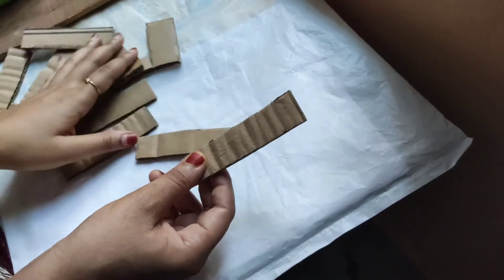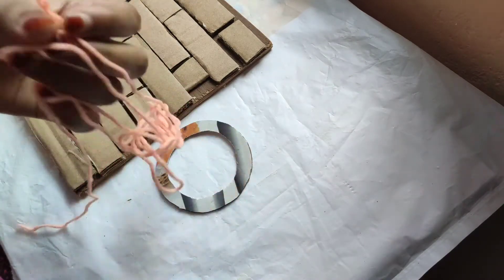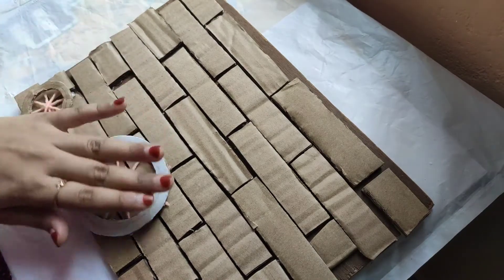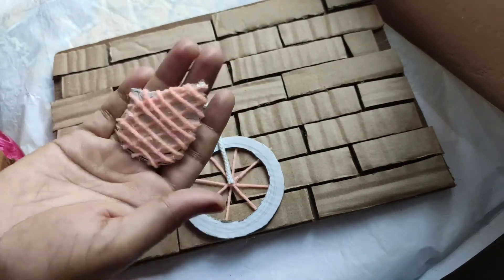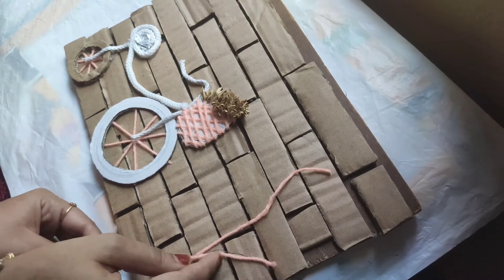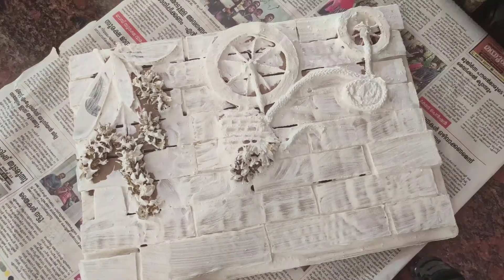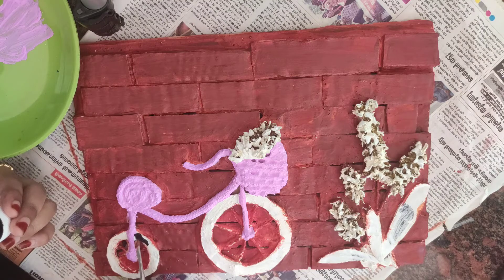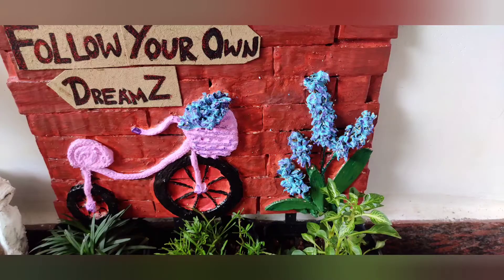Wall decorative idea/using waste items/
Simply and easy walldecor idea